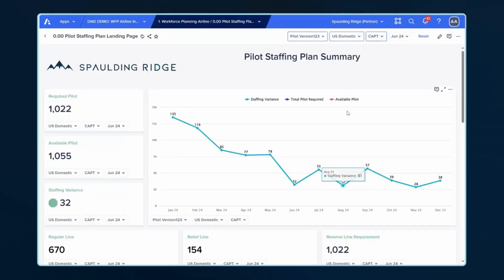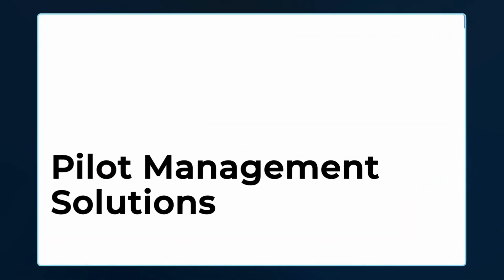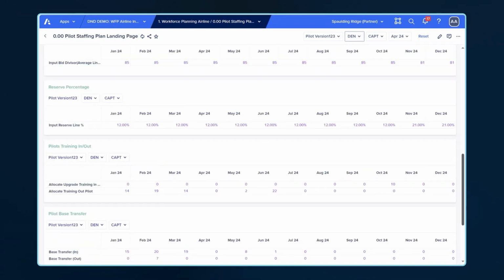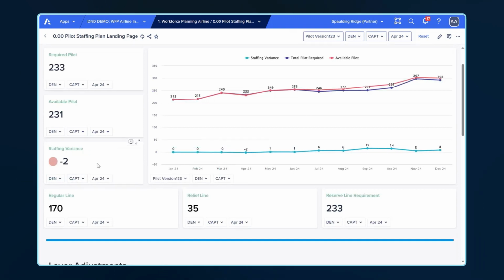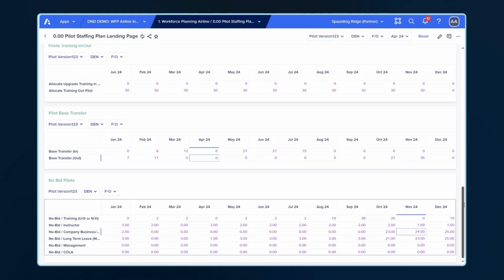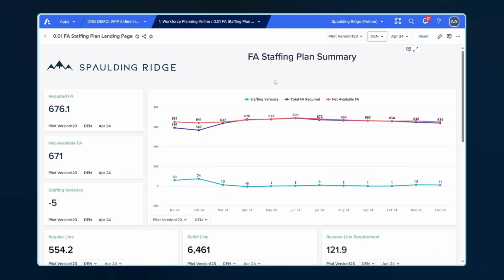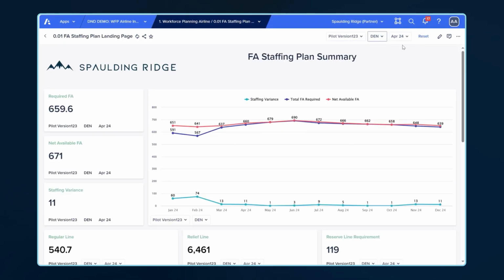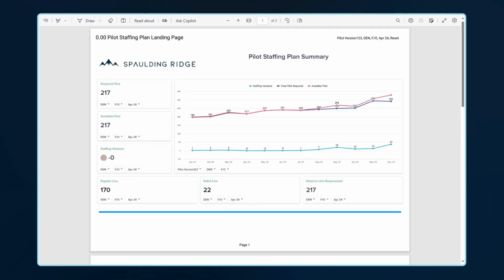Workforce Planning Demo for the Airline Industry with Spaulding Ridge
Advanced insight into your workforce is the future. Spaulding Ridge guides you through a comprehensive approach to anticipate unforeseen circumstances and effectively distribute your aviation and airline staff, from ground staff to pilots.

Spaulding Ridge, LLC
Toll-free from the United States and Canada

Outside the United States and Canada